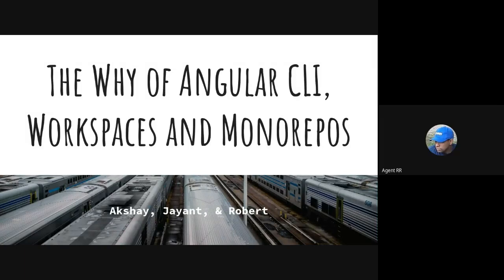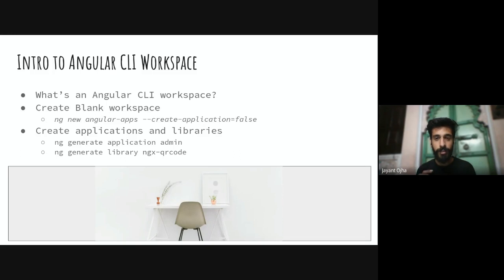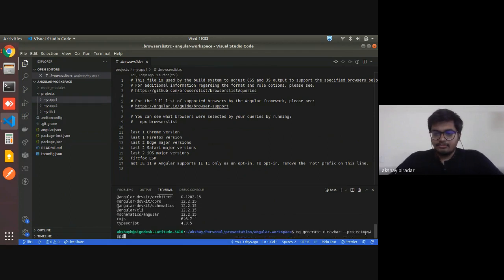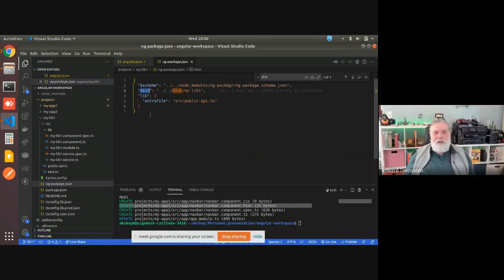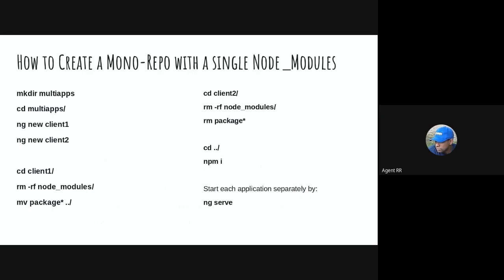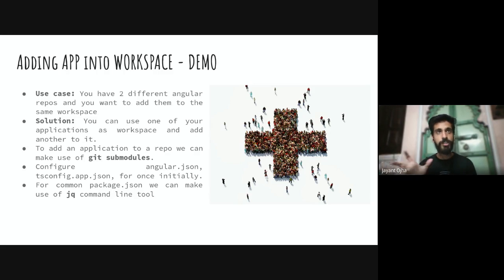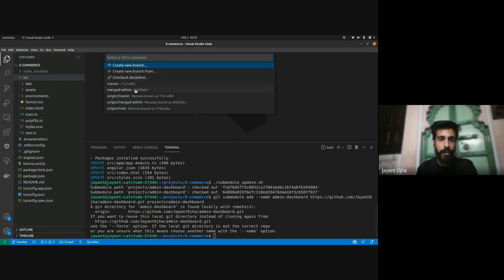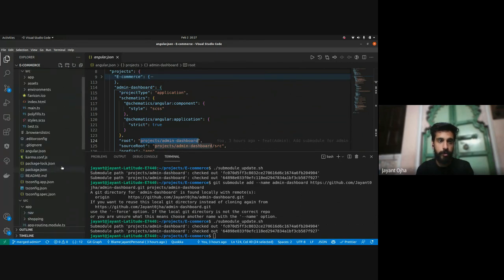The Why of Angular CLI, Workspaces, and Monorepos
Angular South Asia

Presenters: Akshay, Jayant and Robert

Description:
Go over the importance of Angular CLI in the Angular ecosystem. Why do we use it? What are Workspaces and how do we configure them with Angular CLI. How do we create Monorepos and the reason why they are useful.